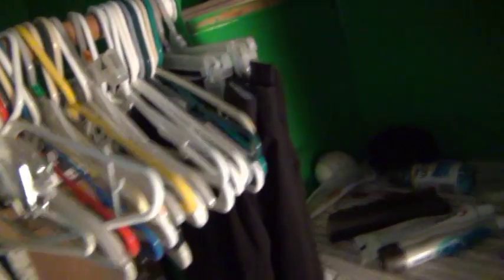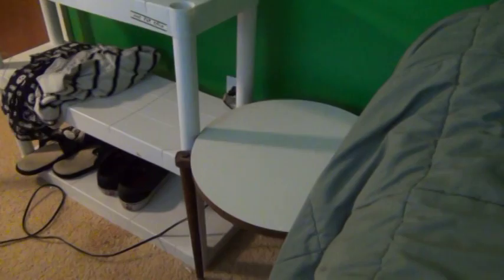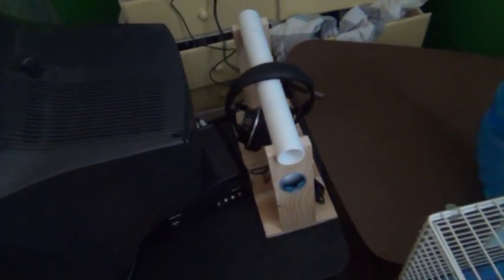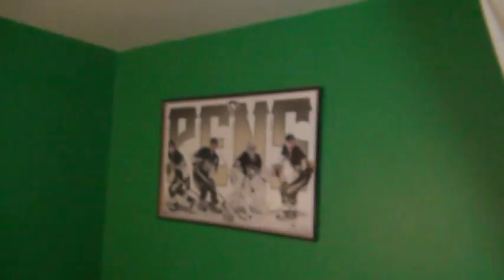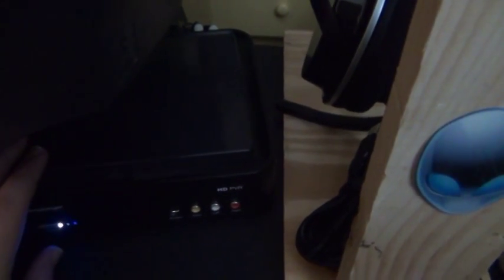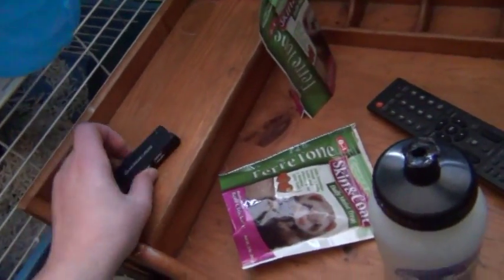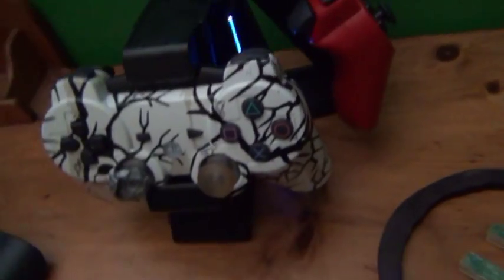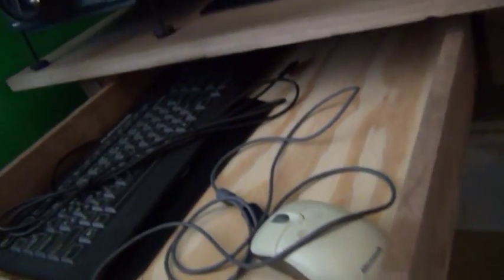Somthing Sundays ▌[eV] Omega ▌Room Tour and Ultimate Gaming Setup Part 1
New Videos: Sunday, Monday, Wednesday, and Friday
Skype is: TheUndeadShot (DO NOT CALL ONLY MESSAGE)